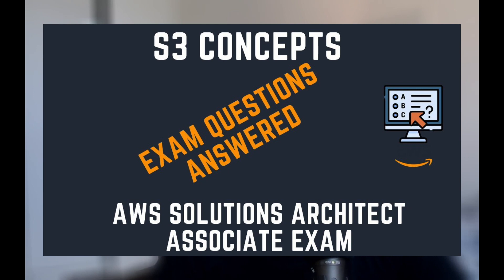10 Different Use Cases with Amazon S3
Hello, in this video I talk about Amazon S3, one of the oldest service of AWS and in particular I will walk you through 10 different use cases with Amazon S3

00:00 Introduction
01:02 First Use case
02:13 Secon Use case
03:20 Third Use case
04:12 Forth Use case
05:30 Fifth Use case
06:44 Sixth Use case
08:17 Seventh Use case
09:30 eighth Use case
10:56 Nineth Use case
11:38 tenth Use case
13:14 eleventh Use case